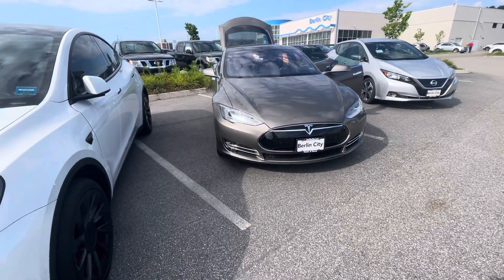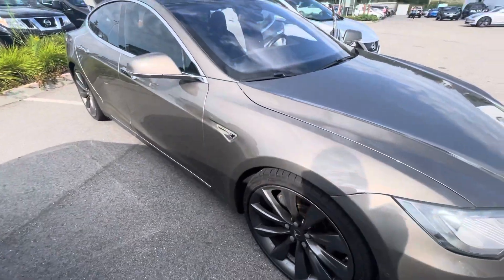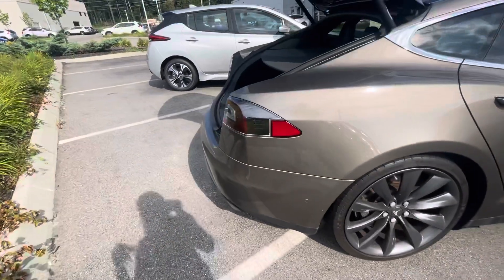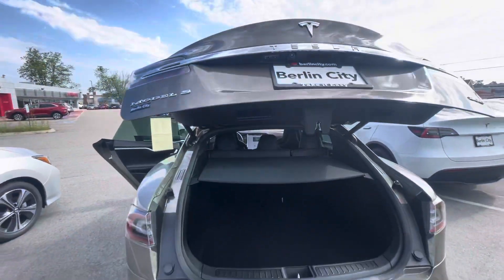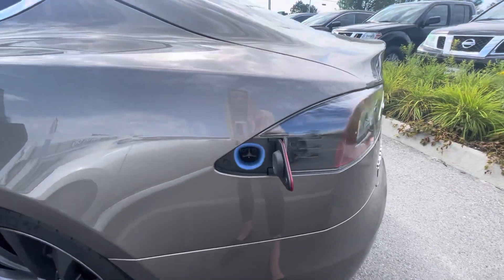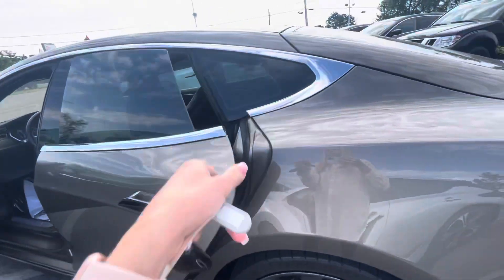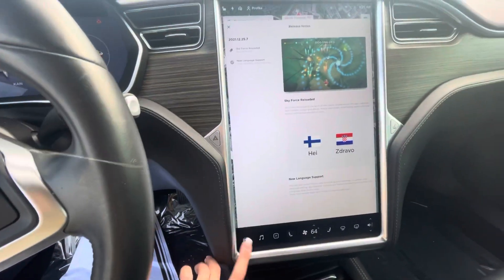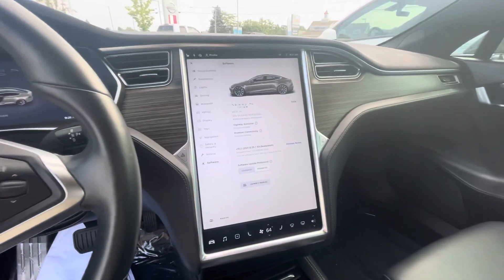2016 Tesla Model S 90D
Berlin city Nissan